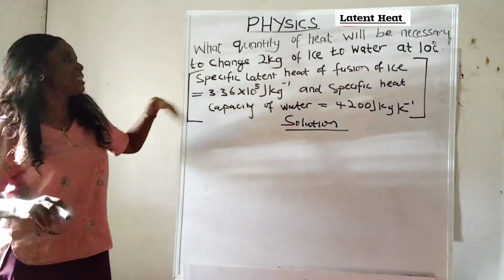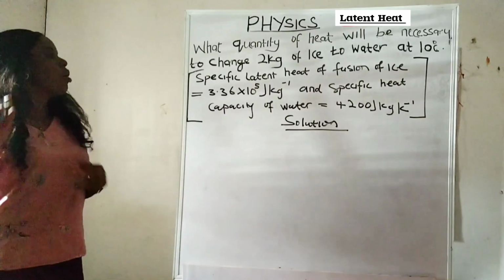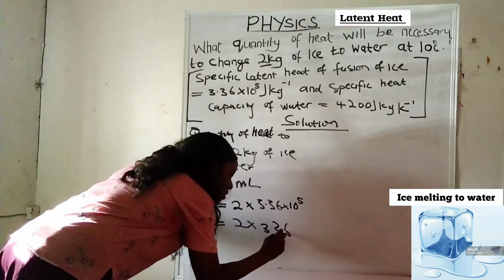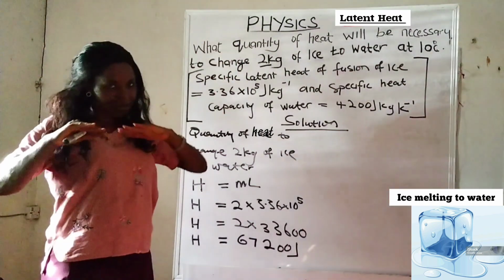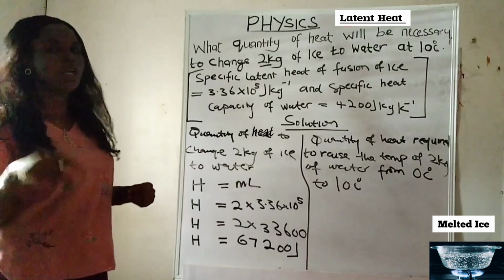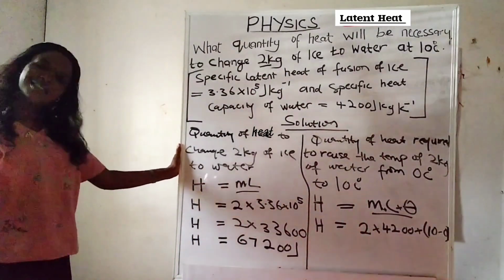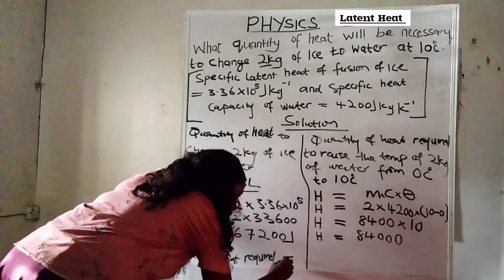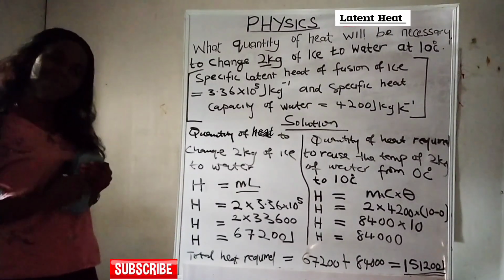LATENT HEAT ( PART 2 )